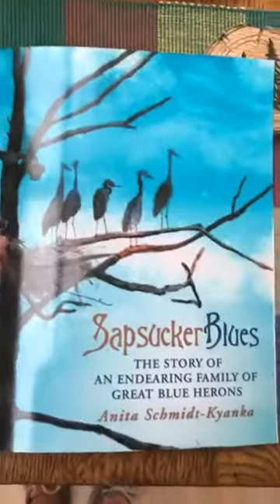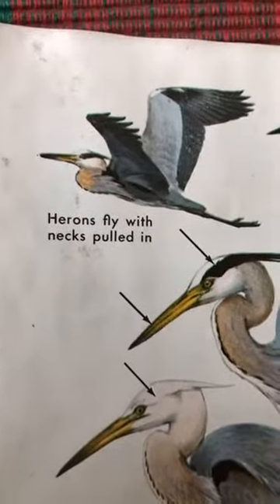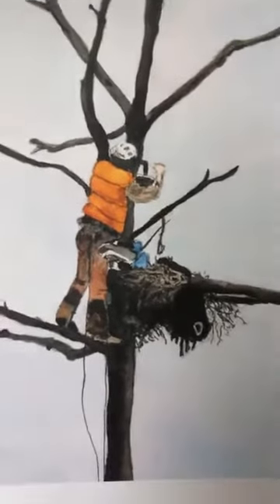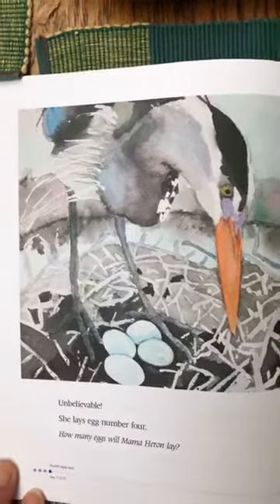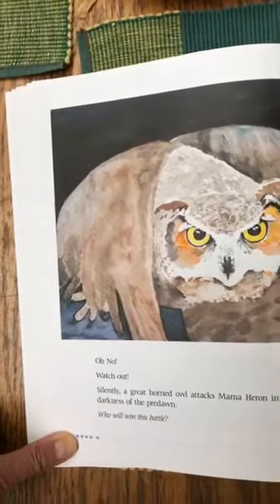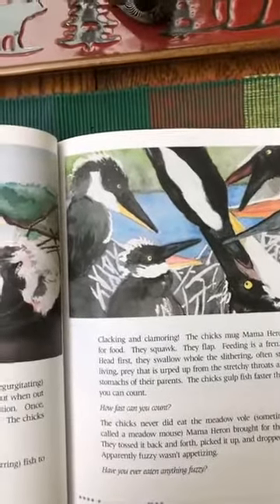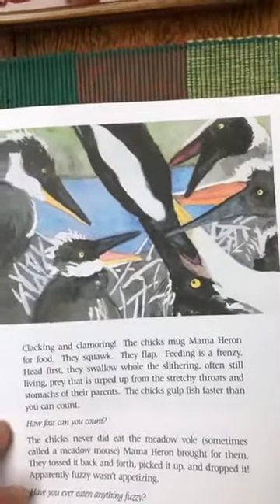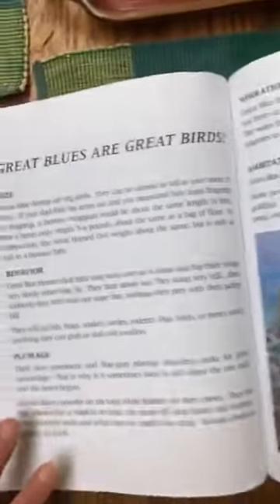Storytime with Seatuck: Sapsucker Blues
Join Educator, Mary Miller, for Storytime with Seatuck as she reads Sapsucker Blues.